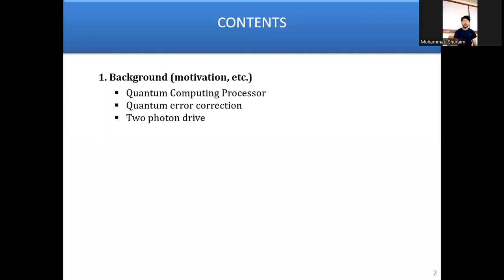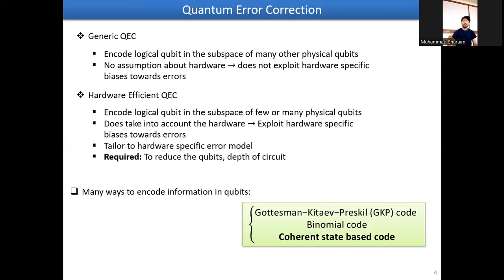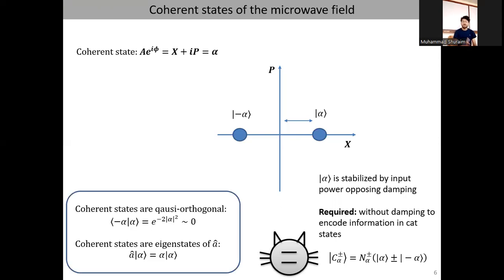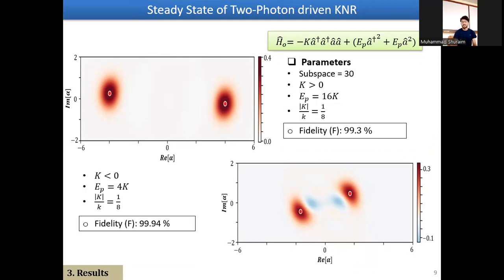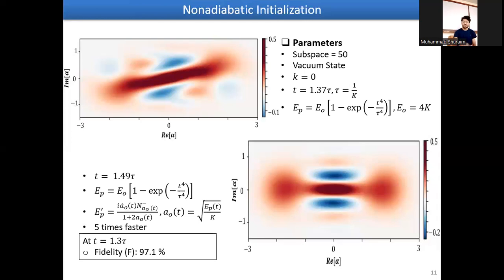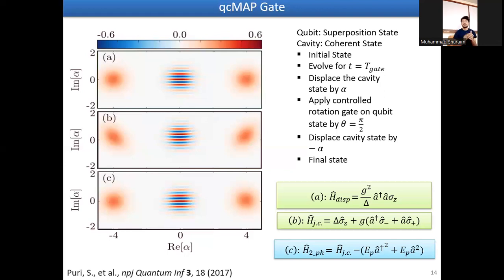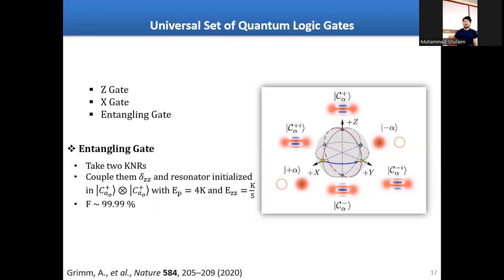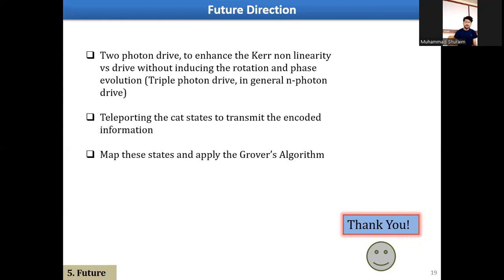Generation, Stabilization & Manipulation of Kerr Cat States in Superconducting Resonators | QSD2023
Generation, Stabilization and Manipulation of Kerr Cat States in Superconducting Resonators
Speaker: Muhammad Shuraim
Abstract: Exploiting the non-linearity (Kerr effect) in superconducting qubits when coupled with microwave resonators showed promising results: thus, creating out-of-phase superpositions of coherent states, commonly called Schrödinger cat states. These cat states are widely used in quantum information processing because of their exponential suppression against bit-flip errors, albeit linear increment in phase-flip errors against the amplitude of the coherent state. However, high-fidelity generation, stabilization, and manipulation of these cat states is a challenging task. In this project, we computationally studied the evolution of the cavity state of the resonator to cat states under the Kerr nonlinear resonator (KNR) with an additional two-photon drive using the QuTiP package. We demonstrate that this method can generate stabilized cat states that are robust against single-photon loss. This can also cancel out the unwanted phase evolution induced by the Kerr effect and dephasing effects due to single-photon loss. Furthermore, we have presented how adiabatic and high-fidelity non-adiabatic initialization of cat states is possible. We found that the cat state preparation using the qcMAP protocol suffers deformation, but using a two-photon drive can obviate these deformations and thus generate a high-fidelity cat state. Finally, we manipulated those engineered subspaces of KNR to use as a resource for quantum logic (X gate, Z gate, and Entangling gate) and realized high fidelities of the proposed method and the operations. We have also presented a possible experimental realization of KNR with a two-photon drive.